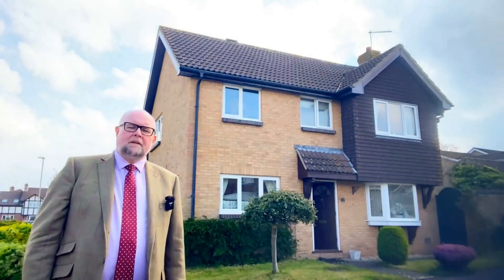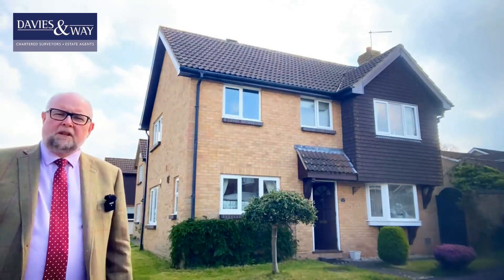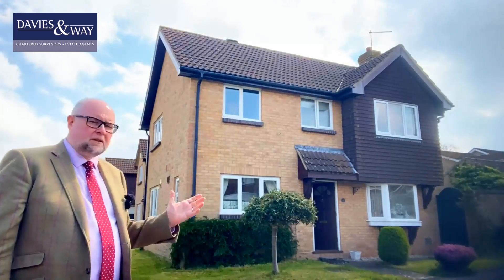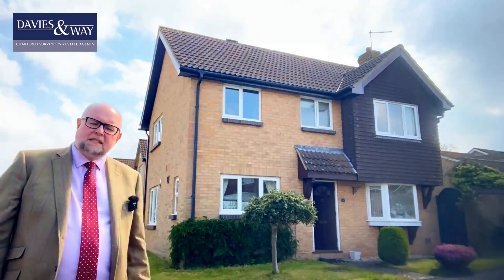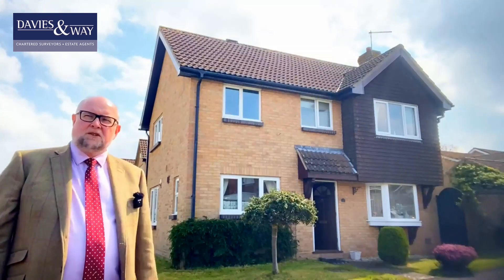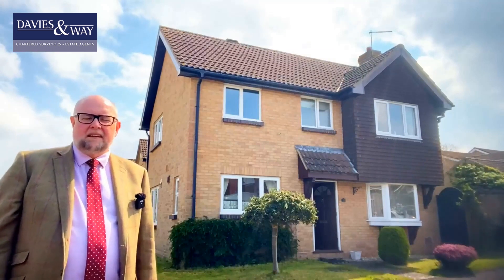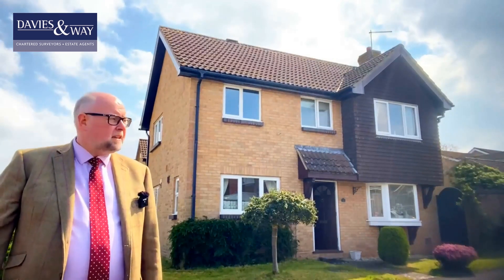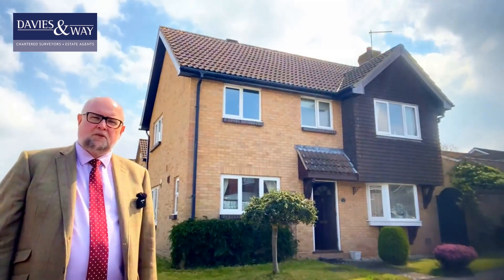Kingston Avenue Video Tour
A four bedroom detached family size home with a double garage and southerly facing rear garden, within Saltford Village